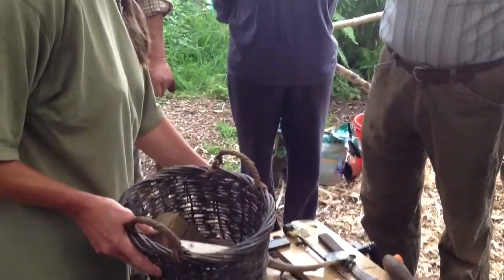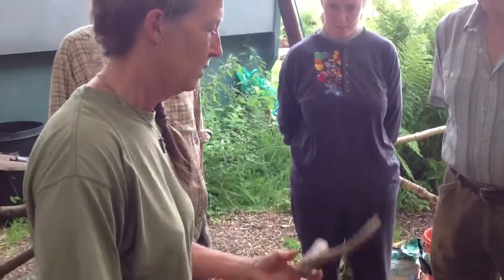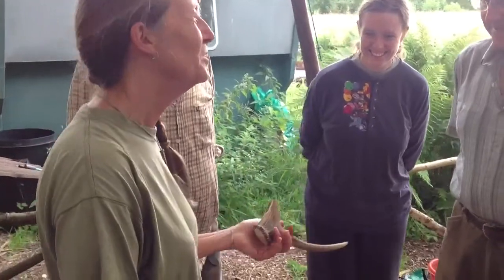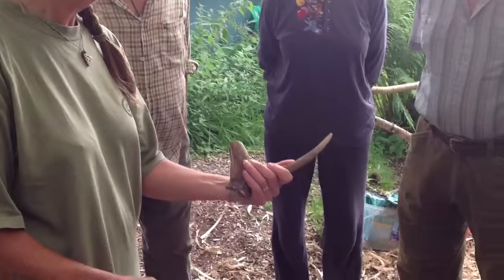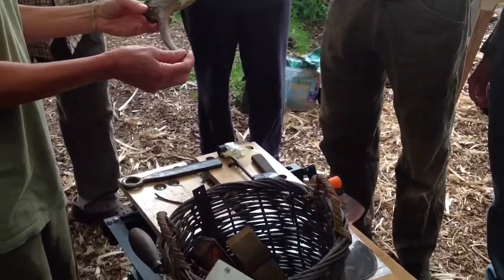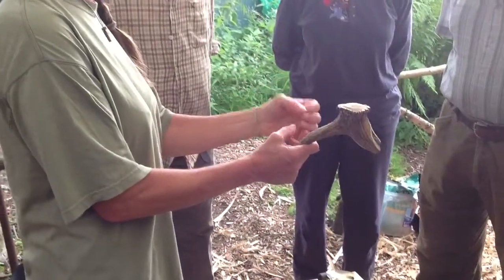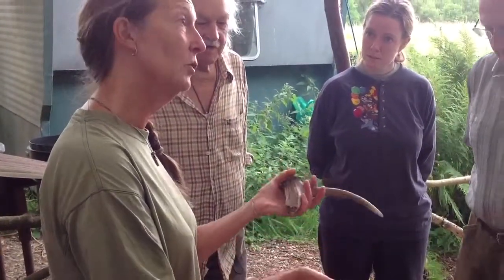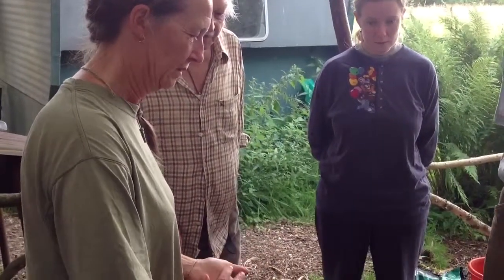Walter shows basket making class his tools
Walter shows his basket maker's tools to participants of the willow basket making course for the Walter's Tools project, with tutor Helen Elvin.